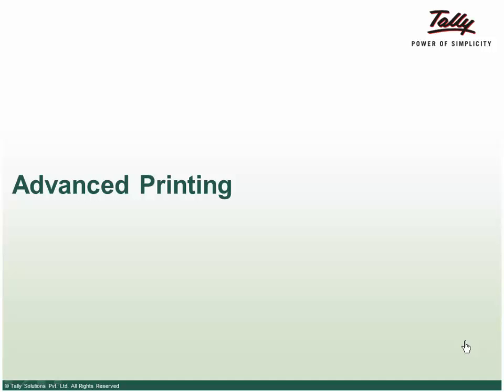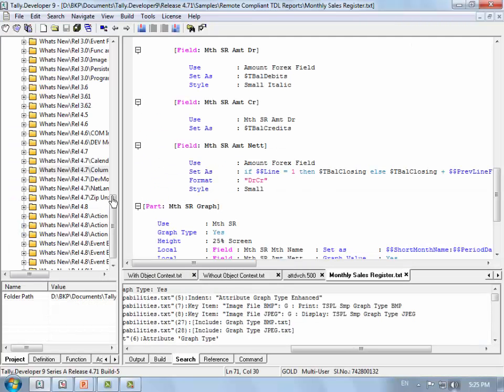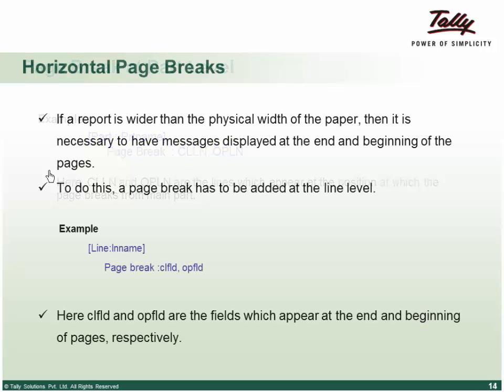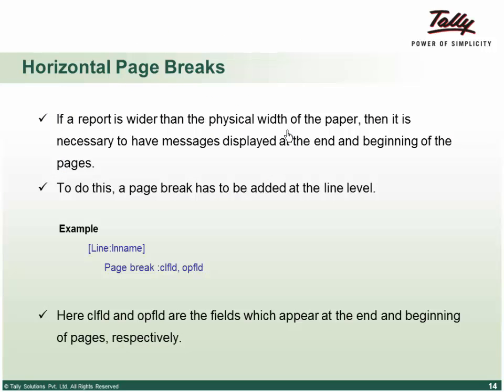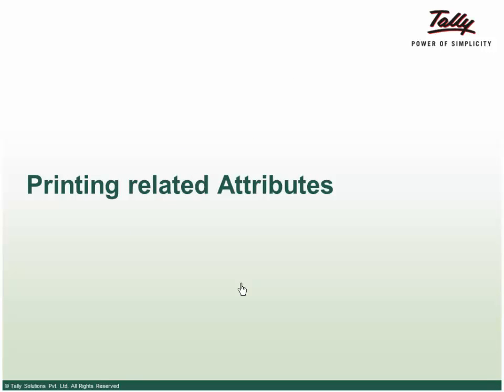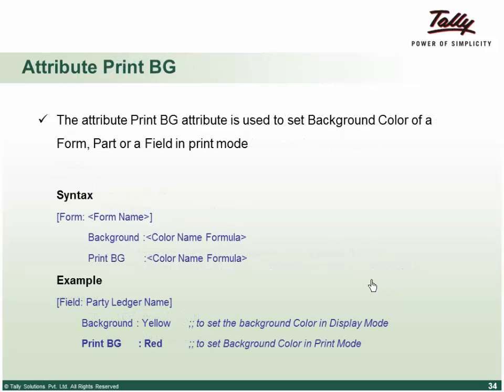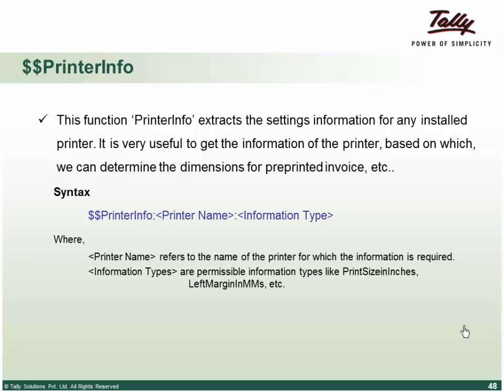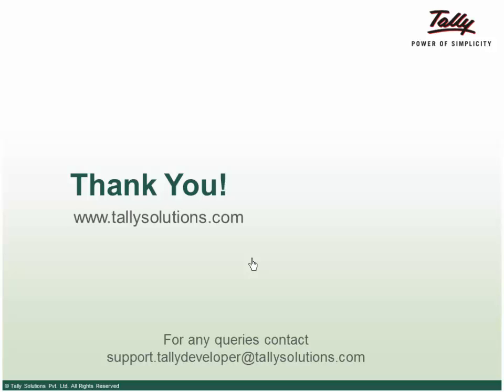Advanced Capabilities of TDL | Printing Capabilities